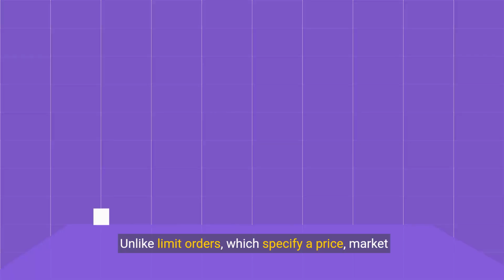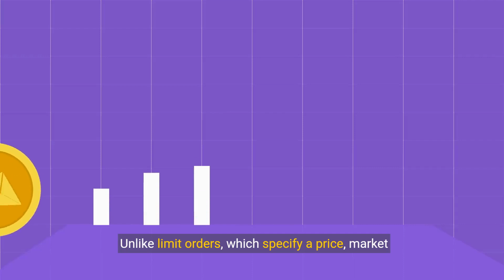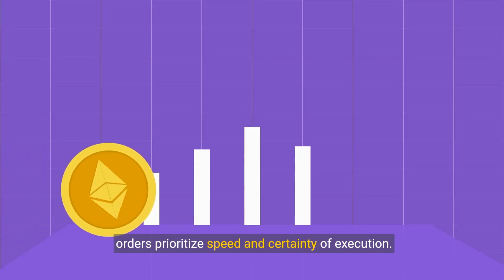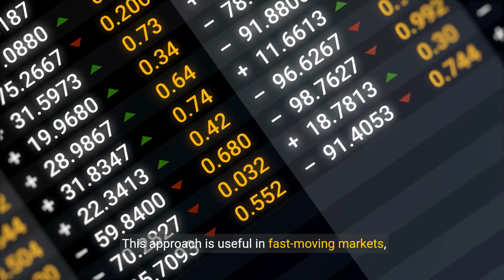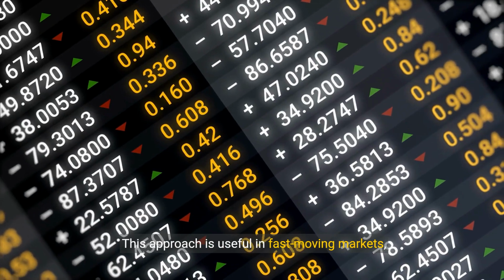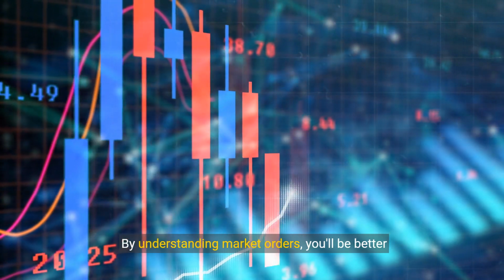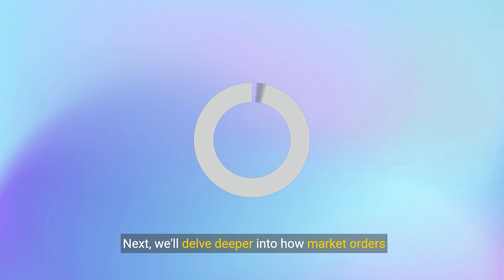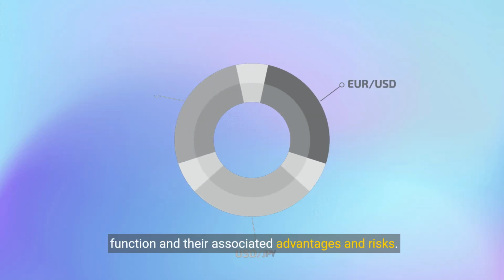MARKET ORDERS Explained in three minutes or less